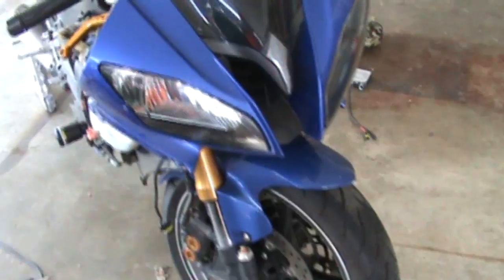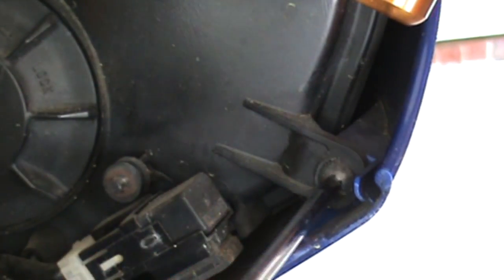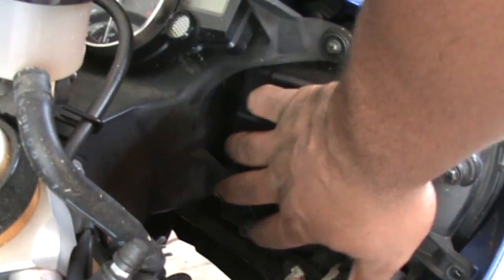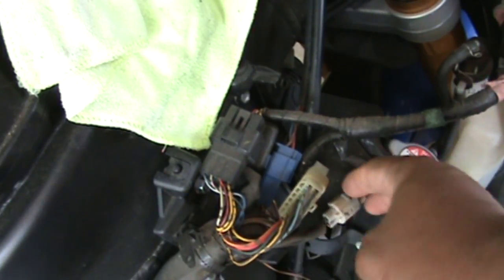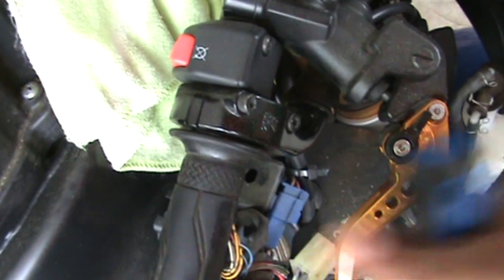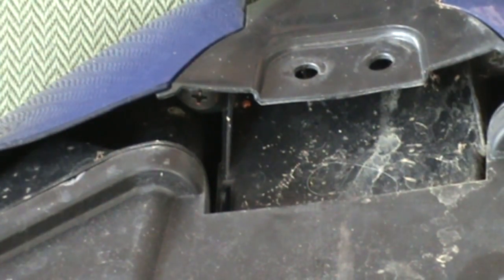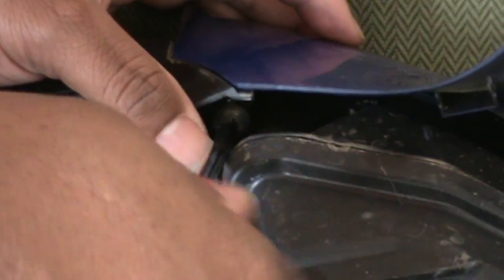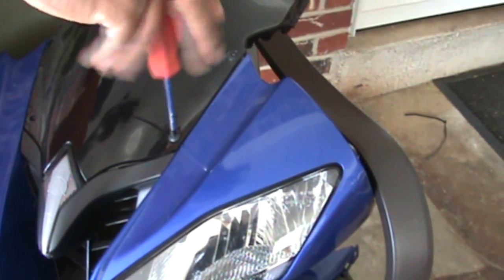cowl remove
2008 Yamaha R6 cowl removal